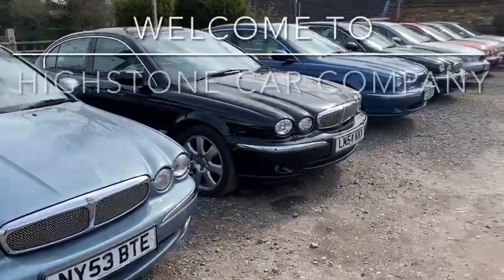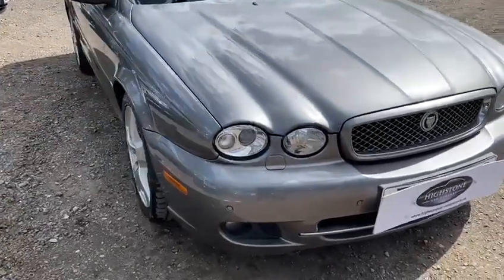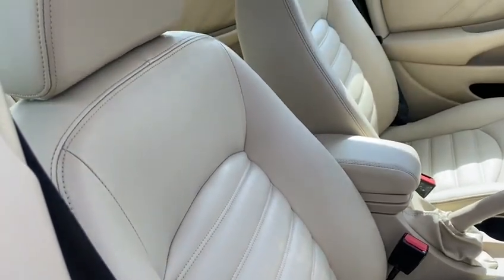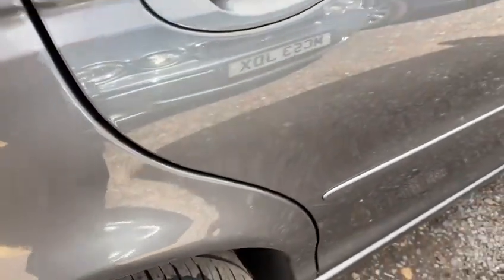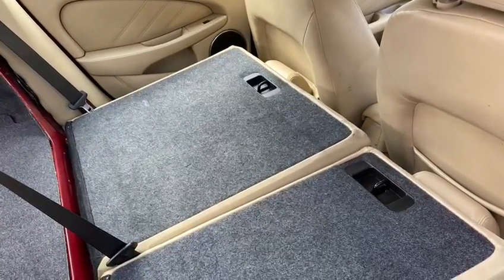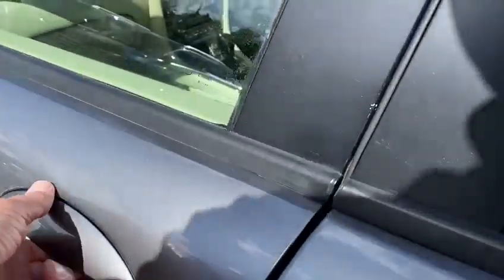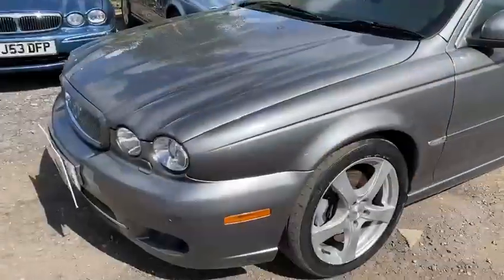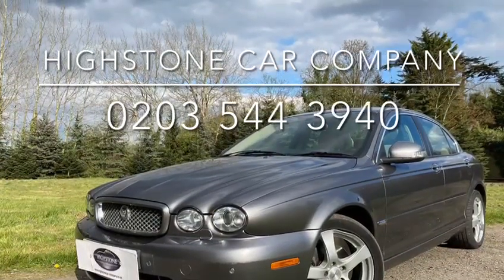Jaguar X Type 2.2 Diesel Auto SE from Highstone Car Company with Sat Nav and Heated seats